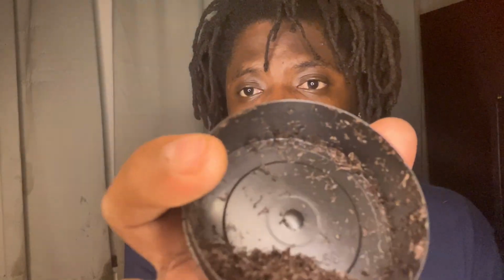Copenhagen wintergreen review